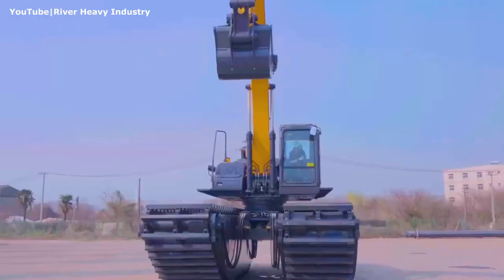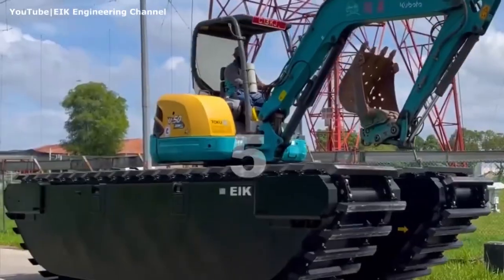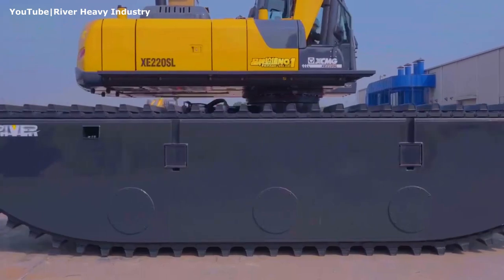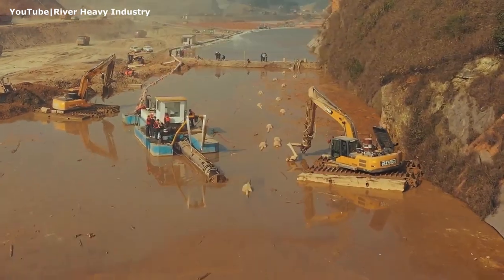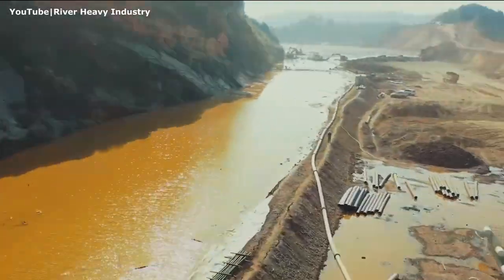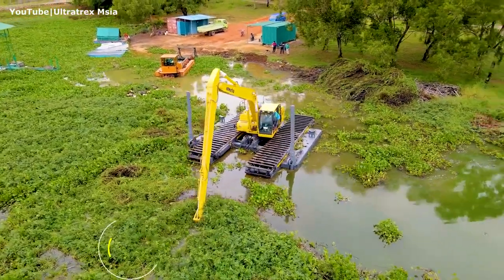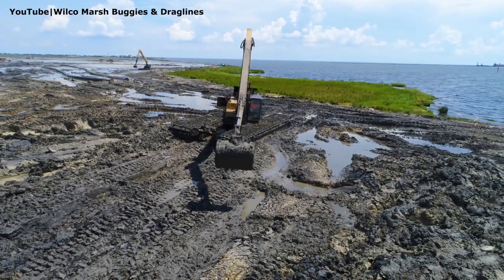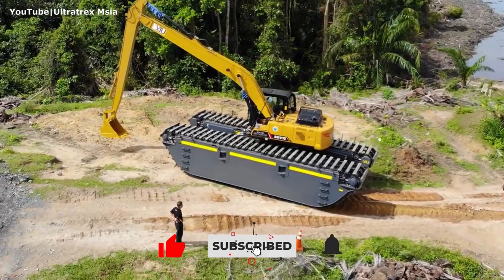Top 5 Most Impressive Amphibious Excavators in the World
We've selected the 5 most impressive floating/amphibious/pontoon excavators from all over the world! Let's see what they are capable of!